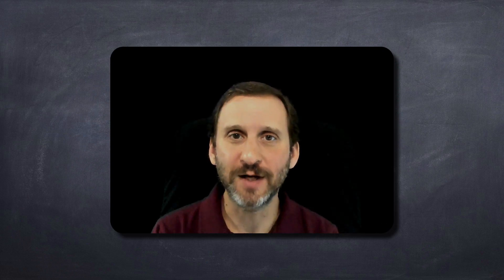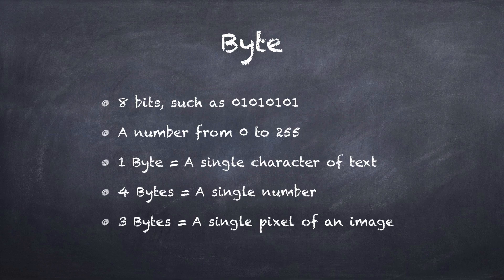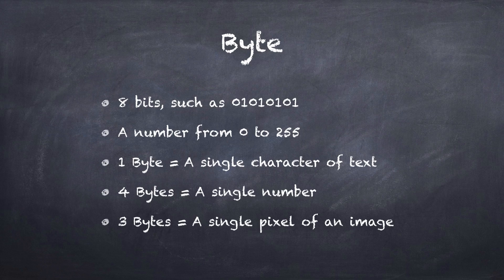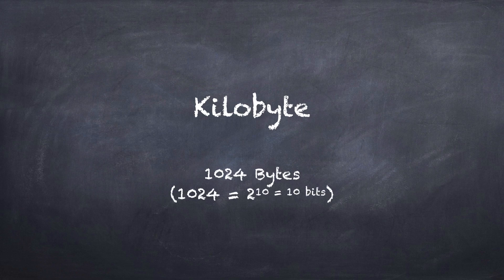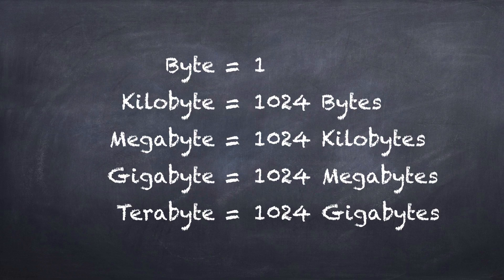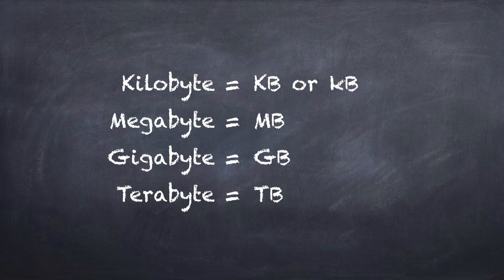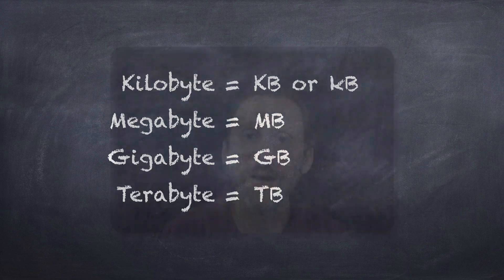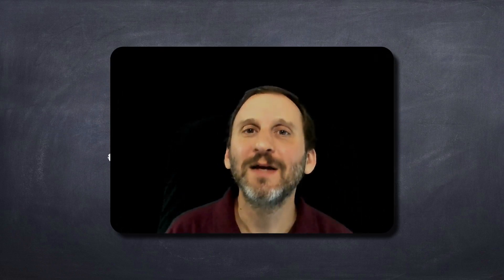Technical Terms: Kilobyte, Megabyte, Gigabyte, Terabyte (#1730)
Multiples of the byte are used to define the size of memory and storage in your computer, and the size of files and data. Each one is a multiple of 1024, although, sometimes multiples of 1000 are used instead, particularly in the marketing of storage and drives.